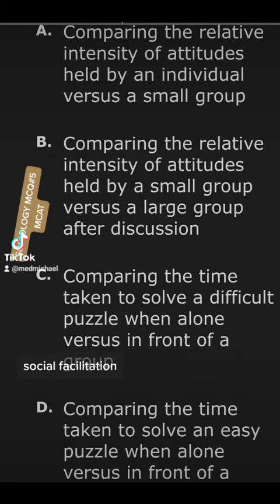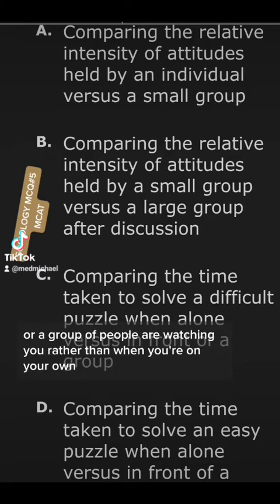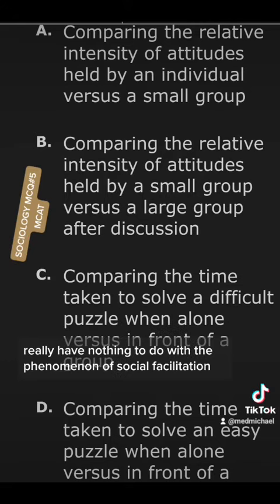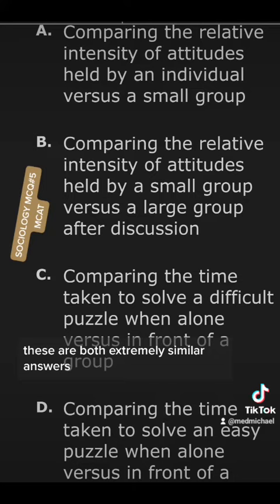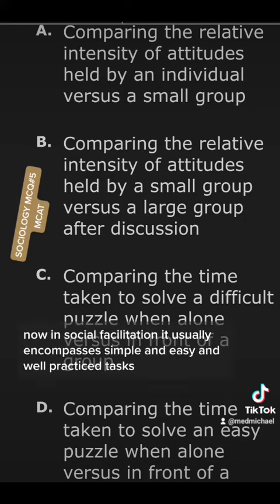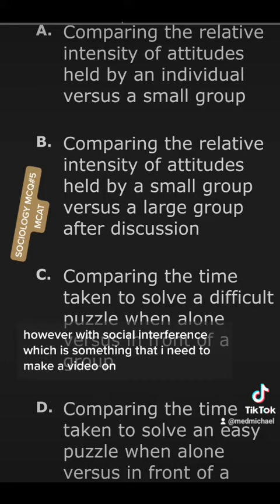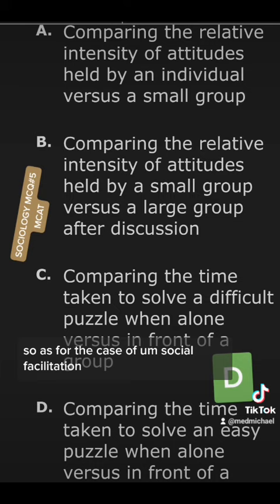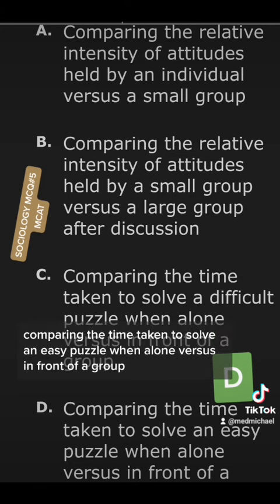MCAT PSYCHOLOGY DISCRETE MCQ#8